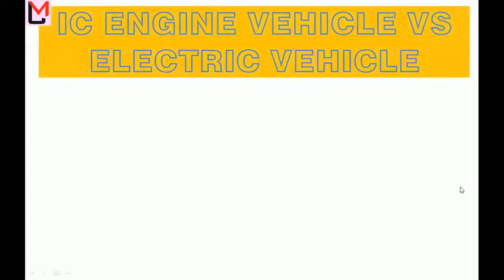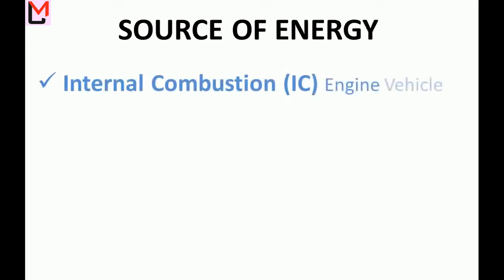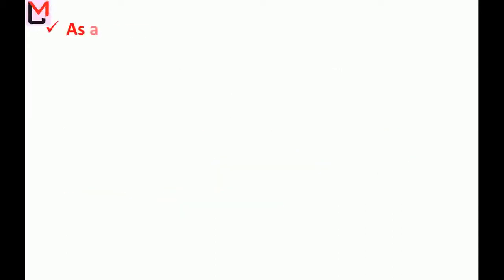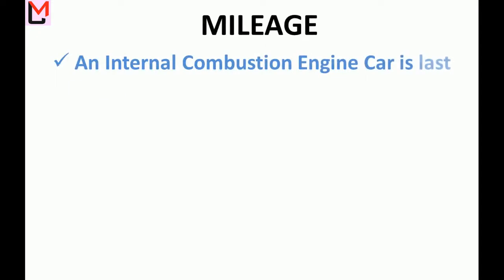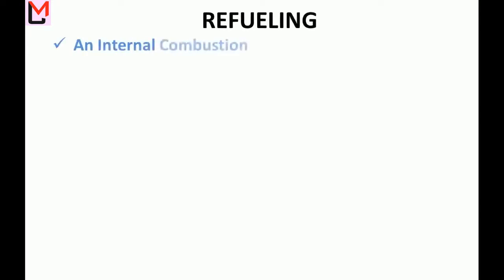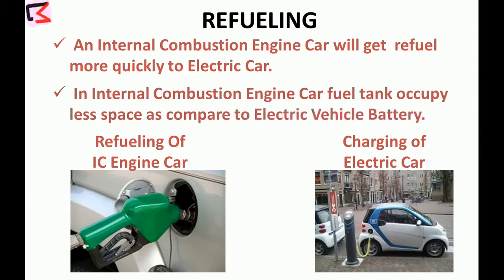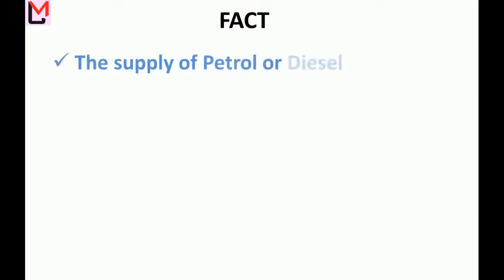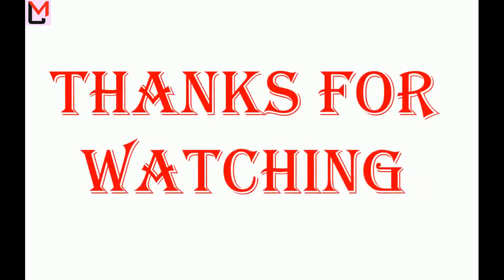IC ENGINE CAR VS ELECTRIC CAR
Hello friends ,
This Video will shows the Difference between  Internal Combustion engine Vehicle and Electric Vehicle.
We will know bout the components of Electric Vehicle.
Which car is better whether electric or IC (Internal Combustion ) Engine Vehicle

CADMANIYA
Thanks Friends,
Please Share, Like and Support